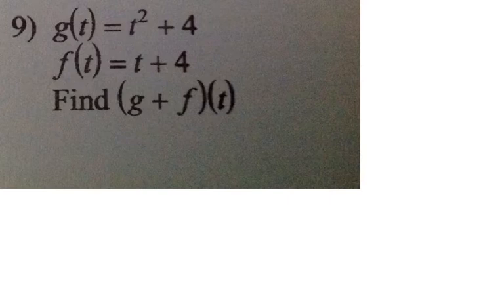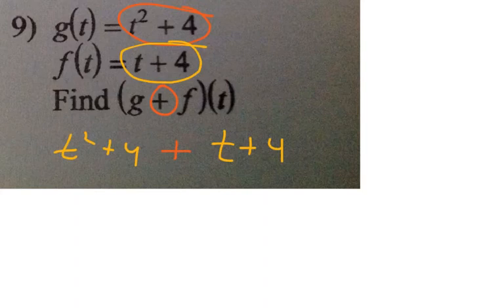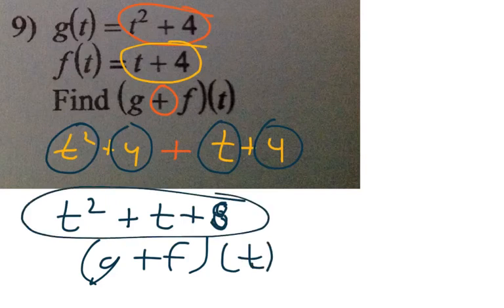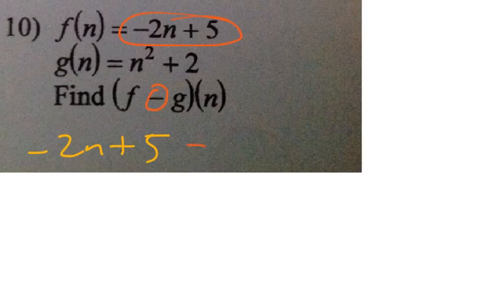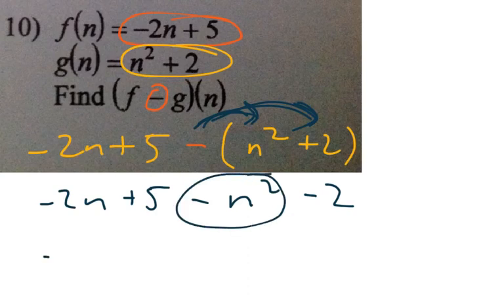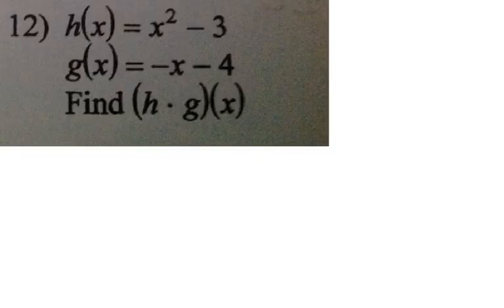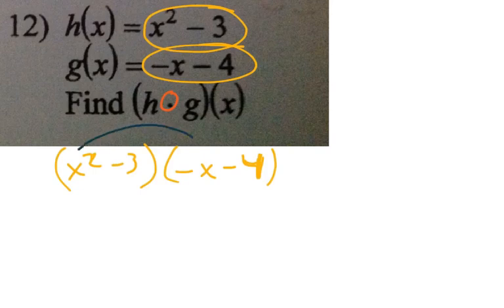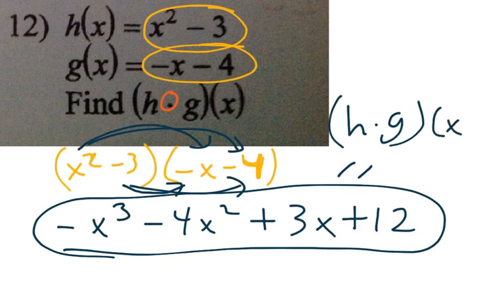October 24, 2018